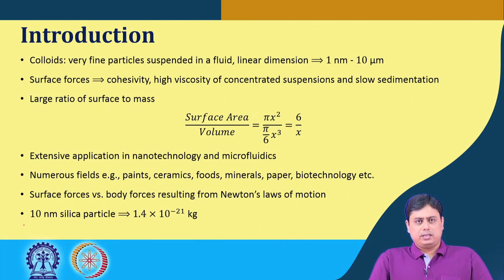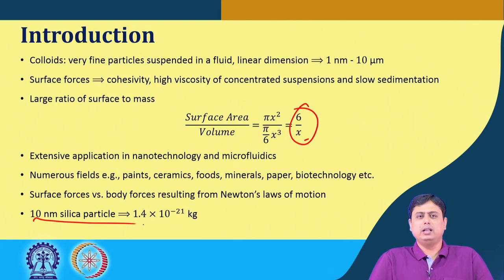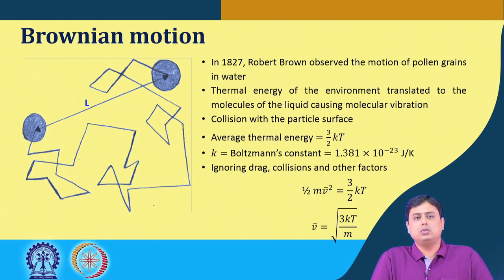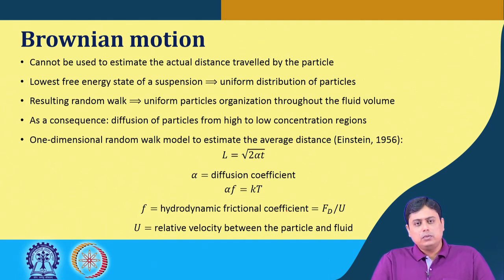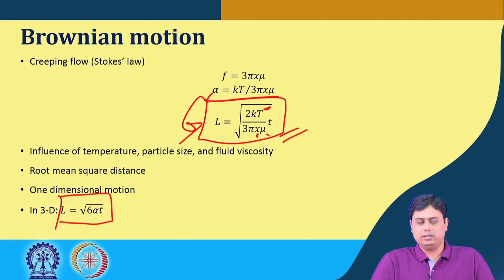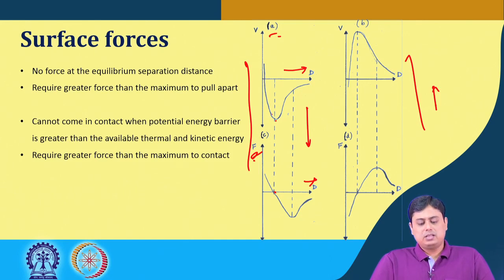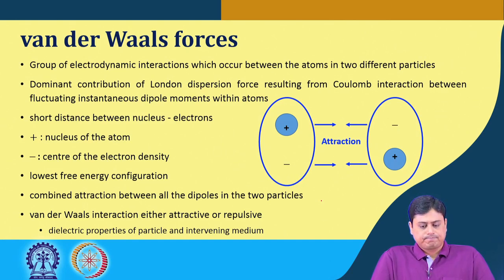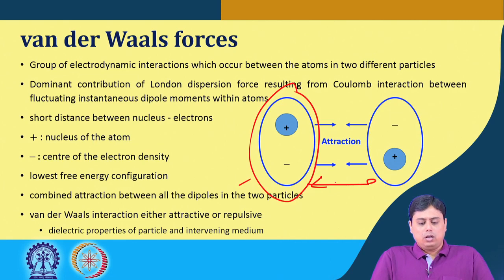Lecture 56 : Colloids and nanoparticles